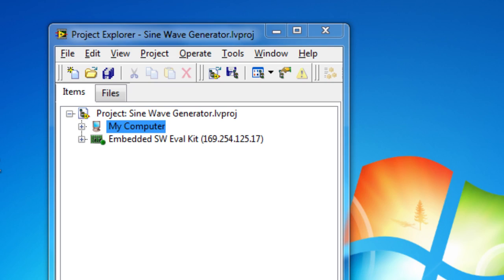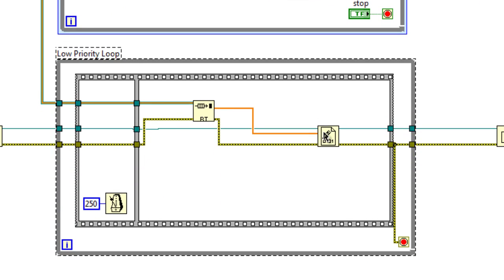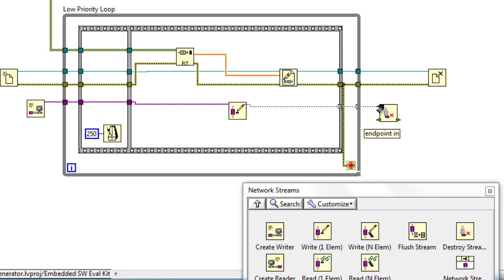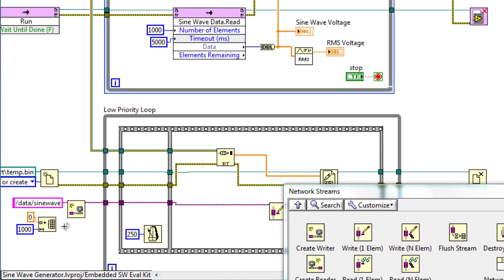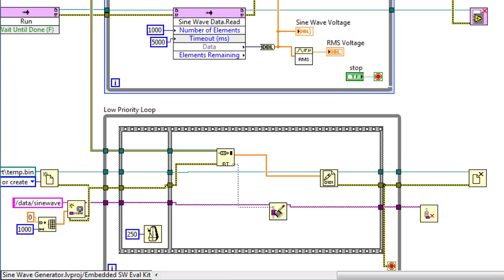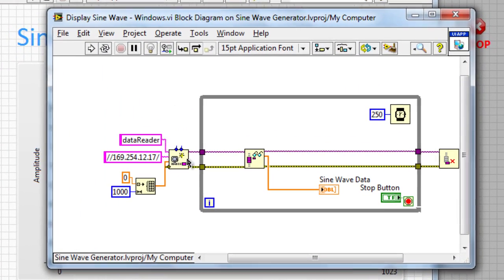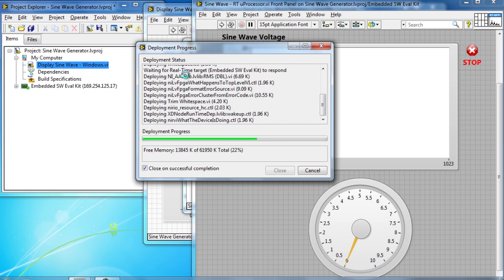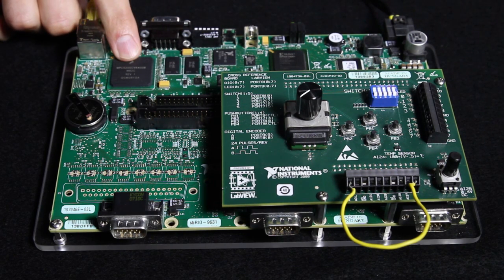Communicating and Visualizing Data on a Windows User Interface (Single-Board RIO, Part 5 of 5)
to learn more.  Transfer data to a Windows-based NI LabVIEW application for display on a user interface as the embedded system is headless.